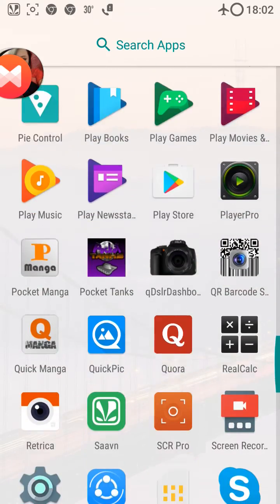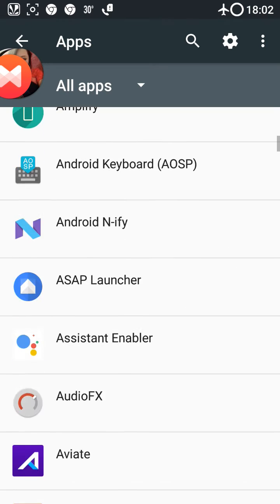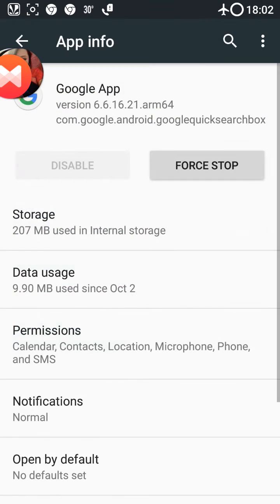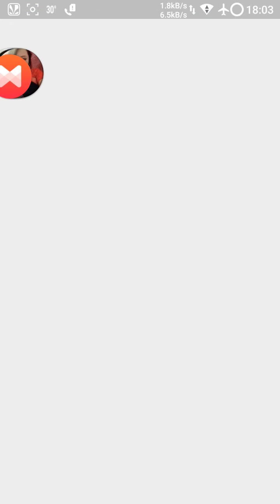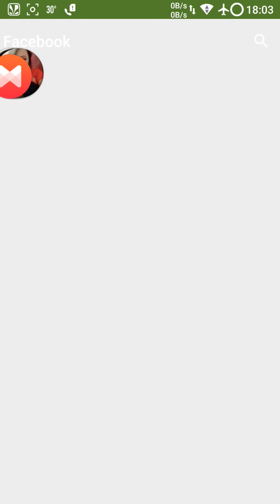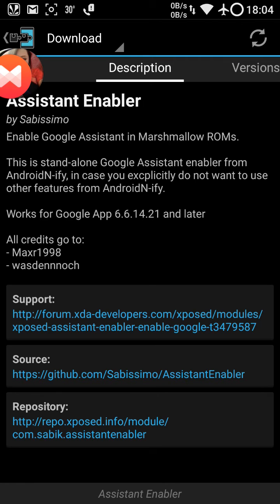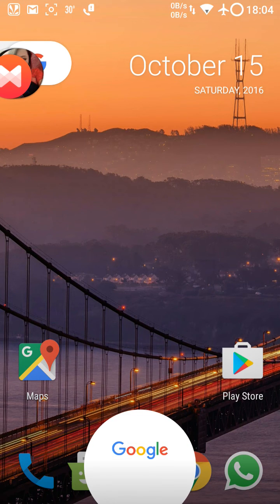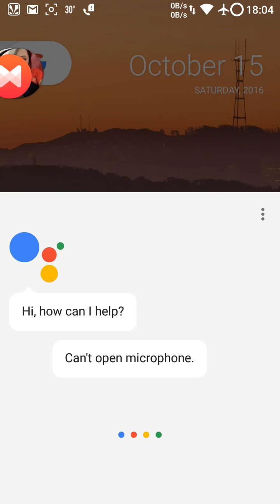How to install pixel GOOGLE assistant on ANY marshmallow device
Hey guys today i'm showing you how to install google assistant for pixel for any rooted marshmallow device!!! please make sure that your device is rooted and has the latest xposed installer!! if yours isn't the latest, i'll give a link to it!!

DOWNLOADS :-

if it still doesn't happen, then join the google beta program through this link and get the beta updates